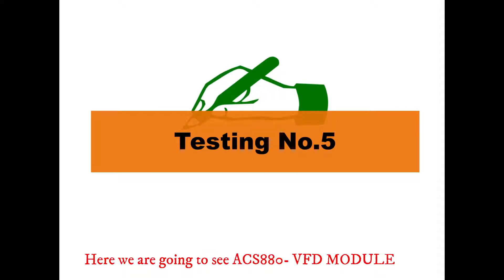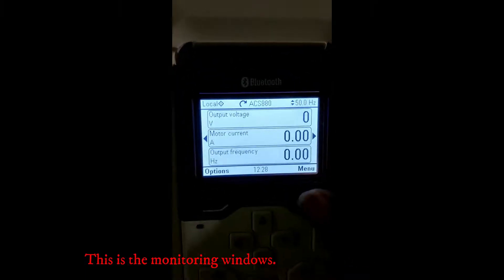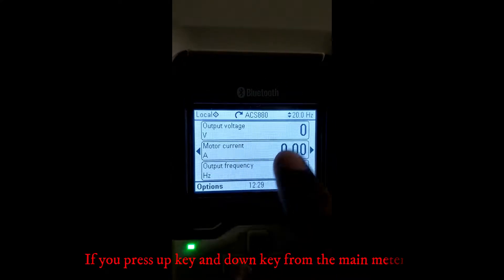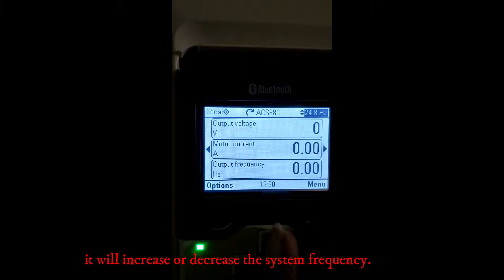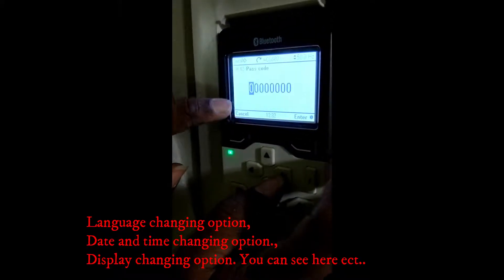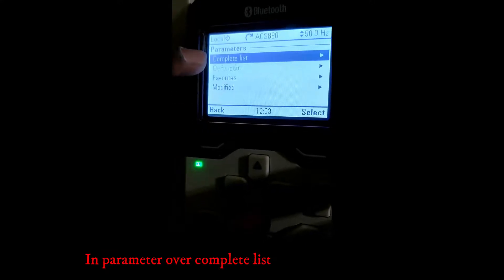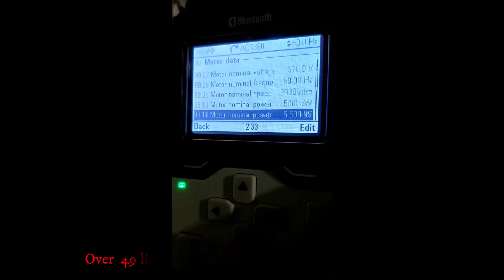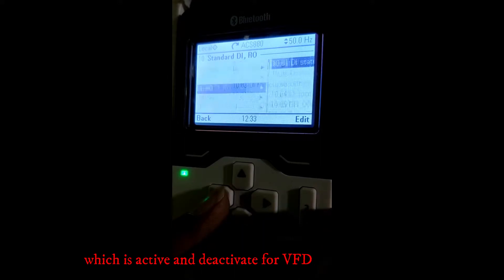ACS VFD Module Basics & HMI Operation – Step-by-Step Tutorial for Beginners!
🔧 Learn how to operate an ACS Variable Frequency Drive (VFD) Module using an HMI (Human-Machine Interface) in this easy-to-follow tutorial!

In this video, we cover:
✅ Introduction to ACS VFD Modules – Key features & applications
✅ HMI Basics – How to navigate & control the VFD
✅ Step-by-Step Operation – Setting parameters, starting/stopping the motor, and adjusting speed

📌 Perfect for beginners, technicians, and engineers!

ACS VFD OPERATION ON HMI
In this video i am explain about ACS 880 module how to operated and change setting on hmi without laptop.
Following item are explain
1.Parameter changing
2.Metering view.
3.Metering selection for Main menu.
4.Motor data feeding in VFD.
5.How to start VFD